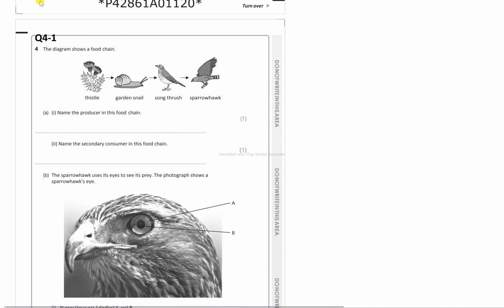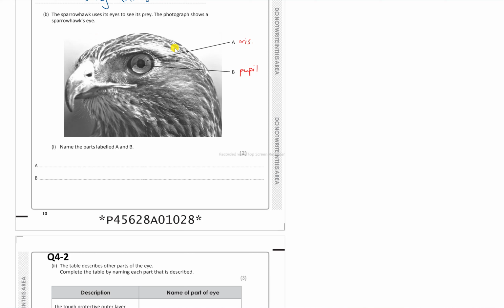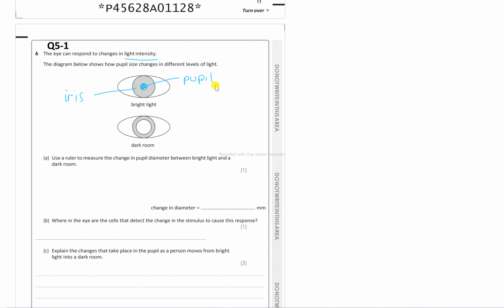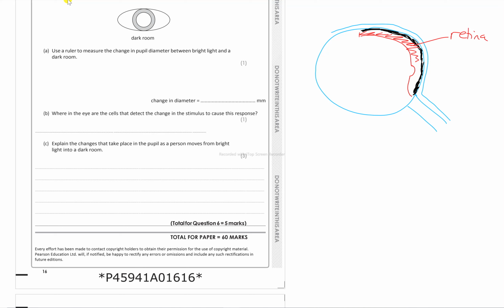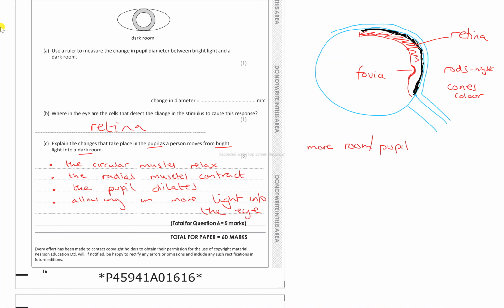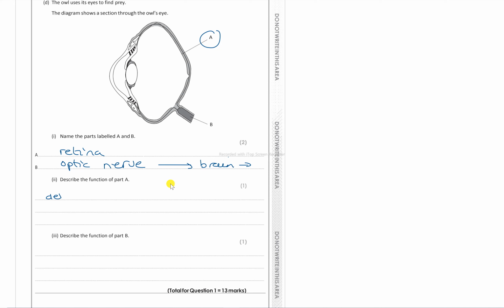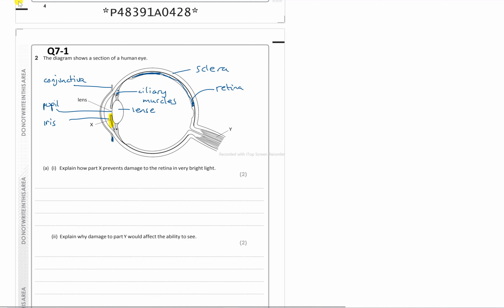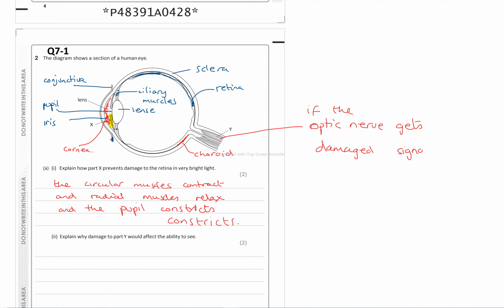TOPIC. Eye 2